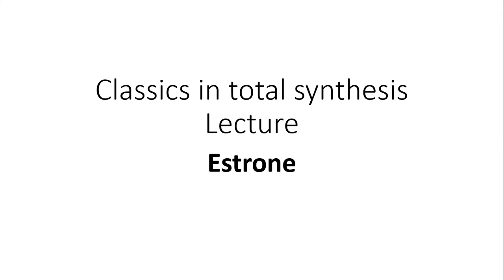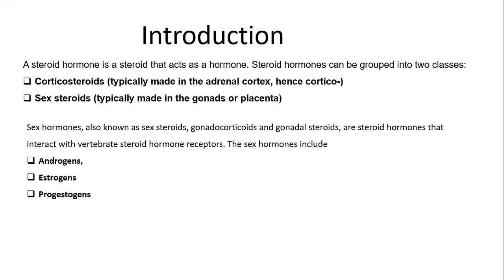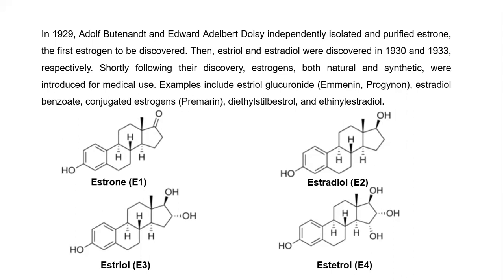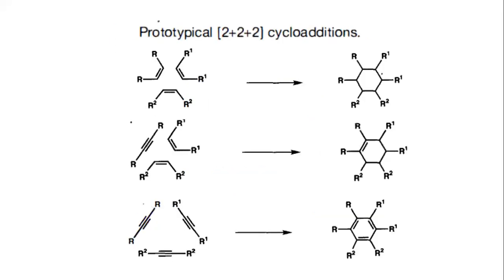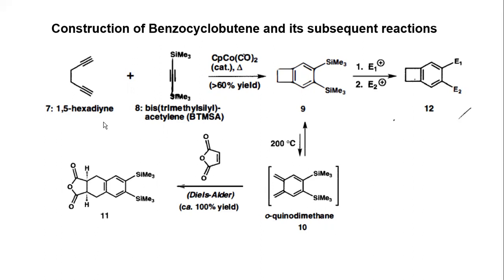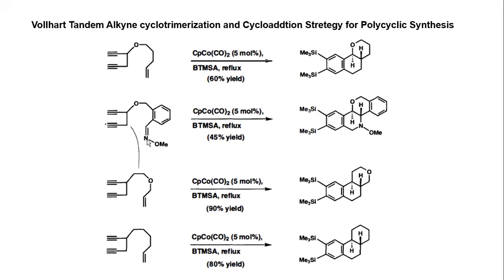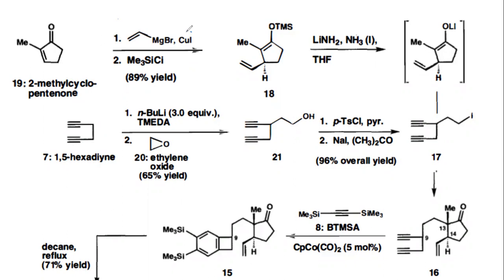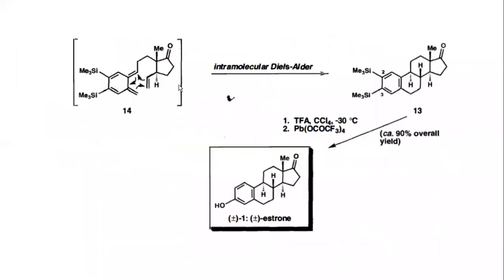Estrone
Estrone Introduction, Retroanalysis and Synthesis